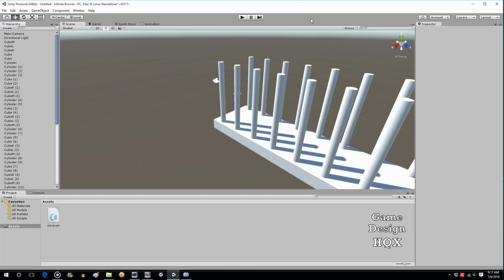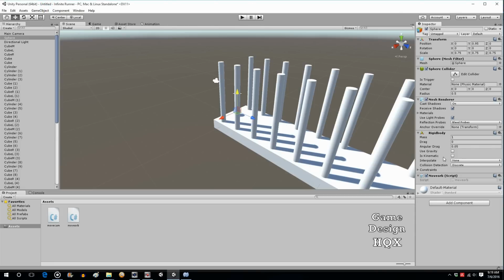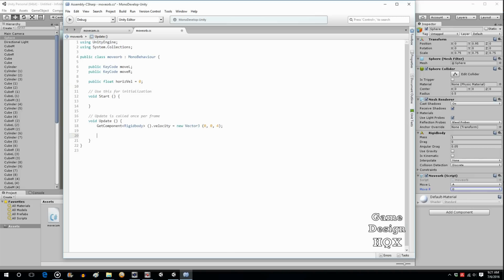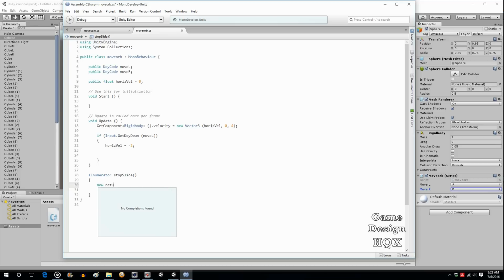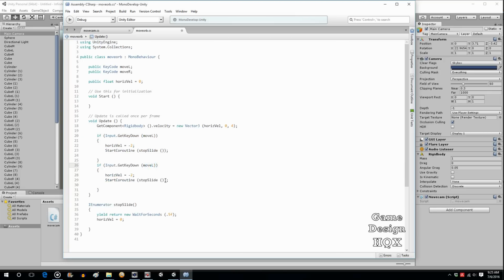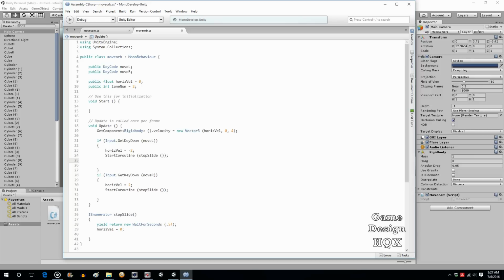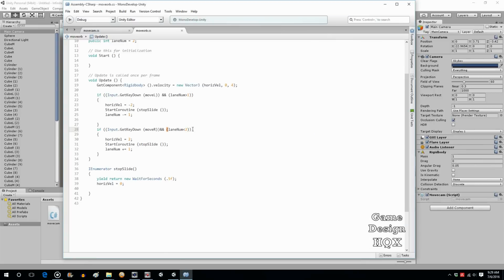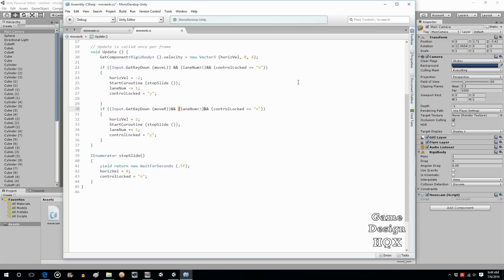Unity 5 - How to Make an 3D Endless Runner Game (Subway Surfers) - Part 2